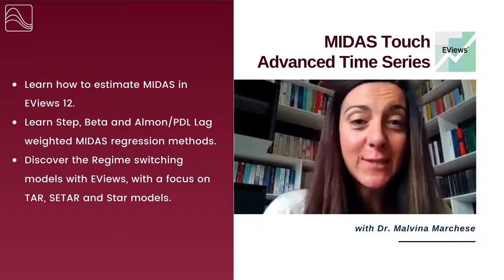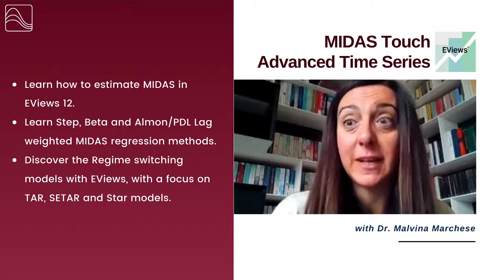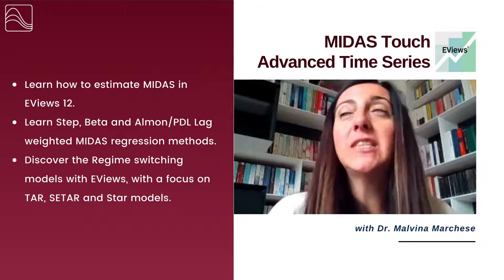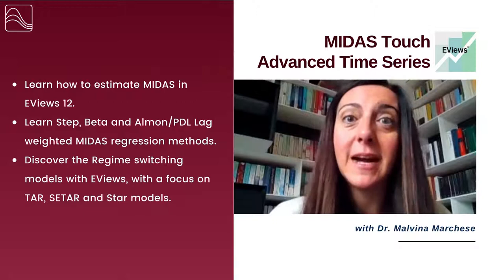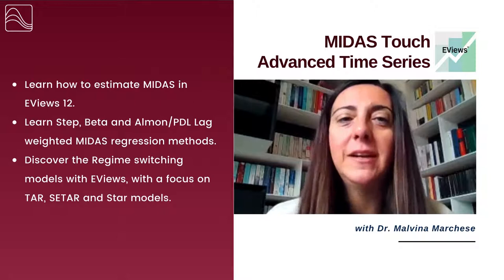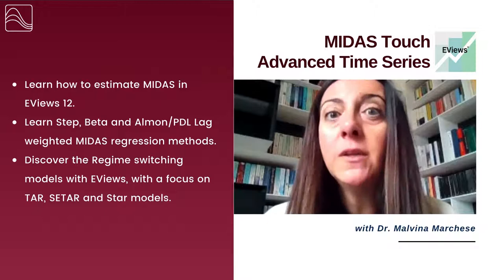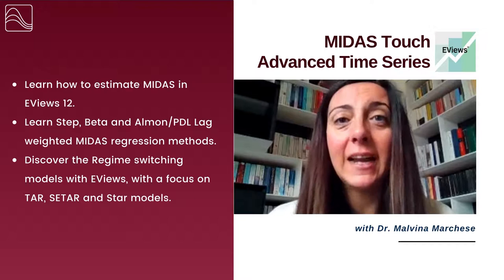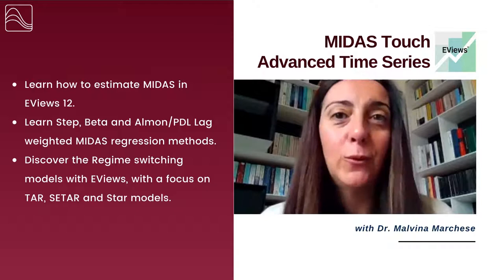MIDAS Touch: Advanced Time Series with EViews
This course offers a comprehensive discussion of advanced time series models in EViews and their applications to a wide range of fields including: financial econometrics and macro econometrics. The course offers both a theoretical discussion of the models and many practical applications to time series data.